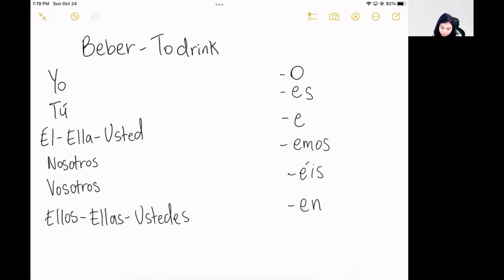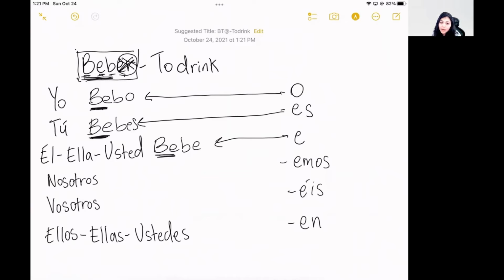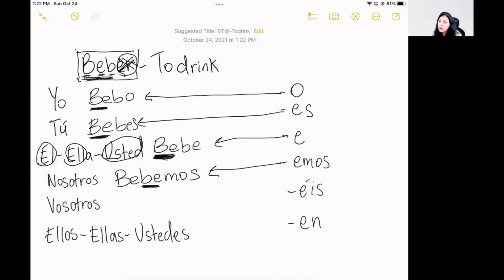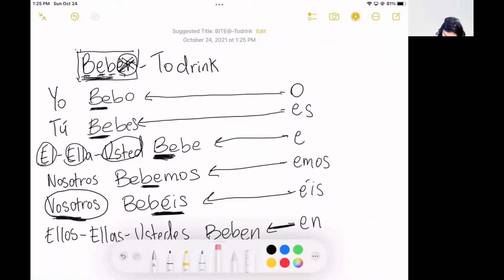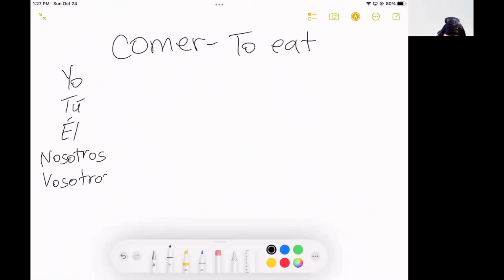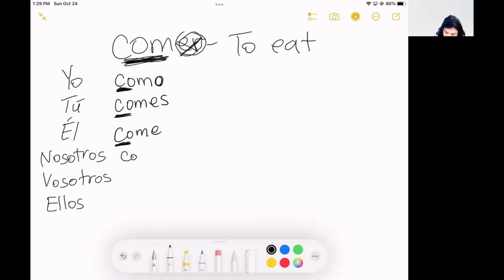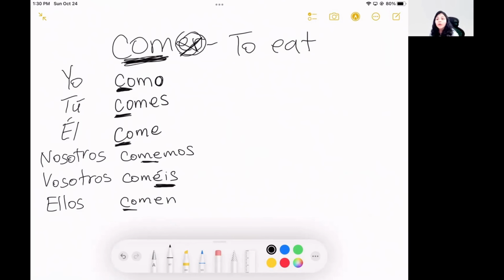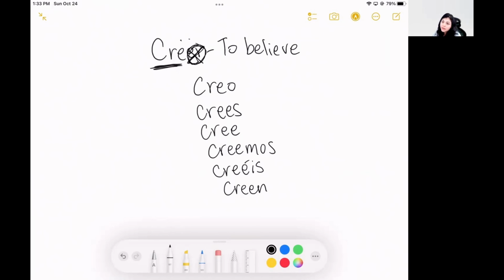How to conjugate Spanish ER verbs in the Present Tense